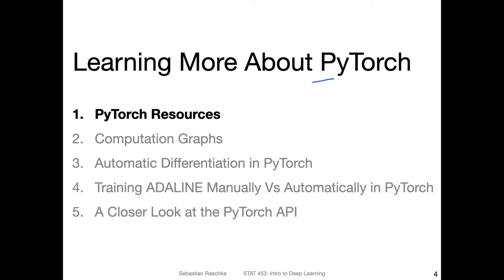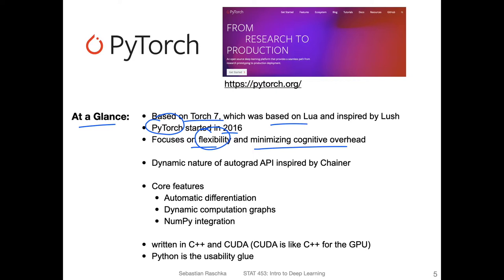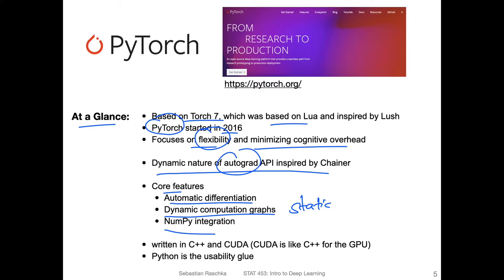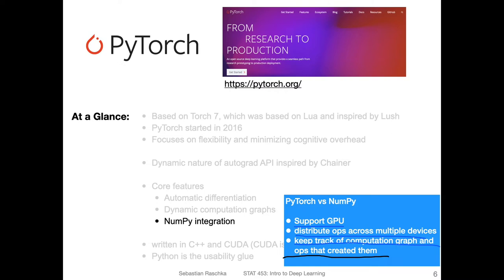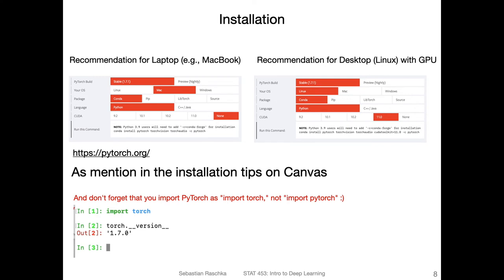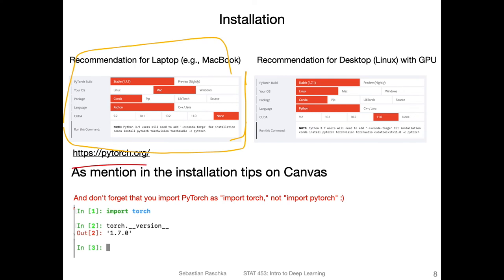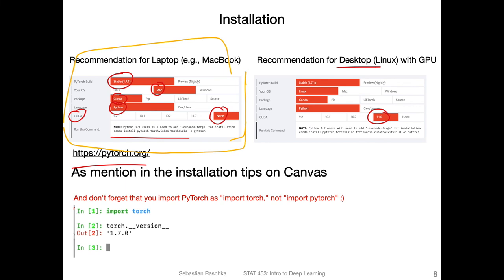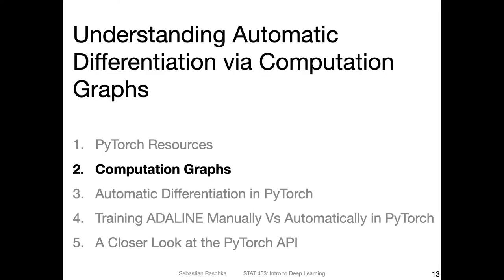L6.1 Learning More About PyTorch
In this video, you will learn a bit about the background and history of PyTorch. Then, you will also see how to install it and where to find additional info if needed.